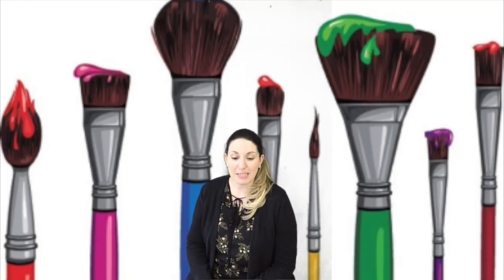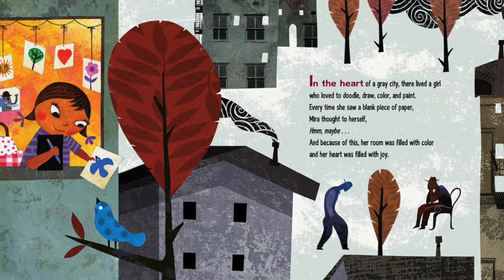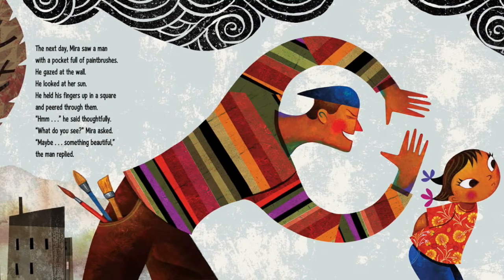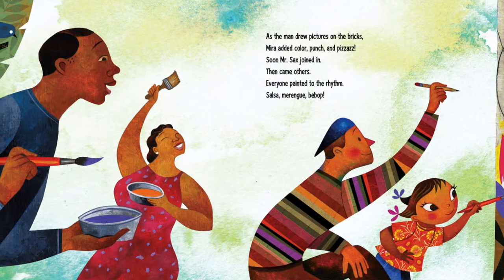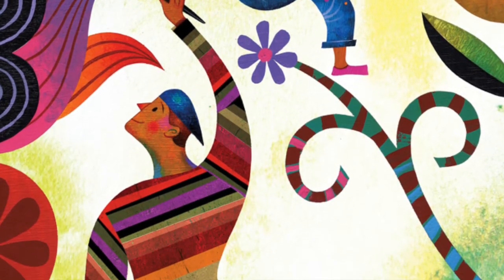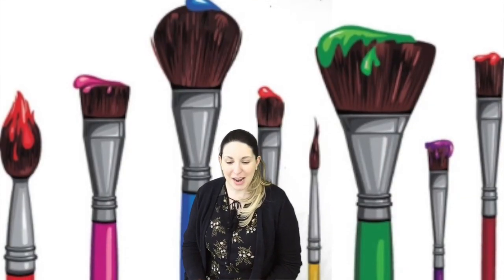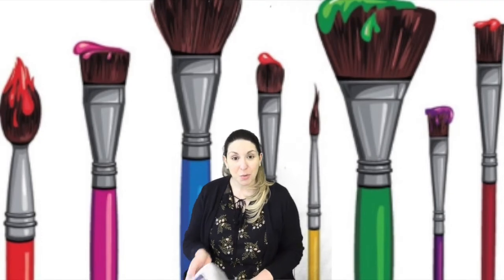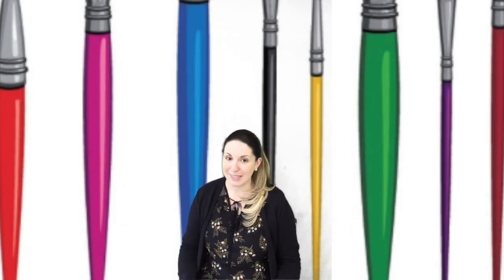January 2021 Art Academy